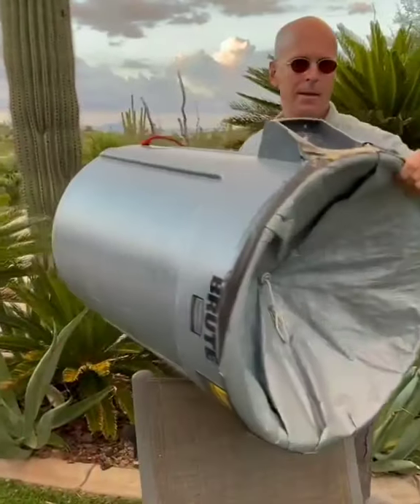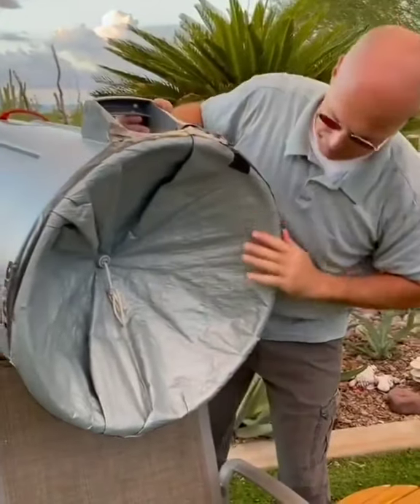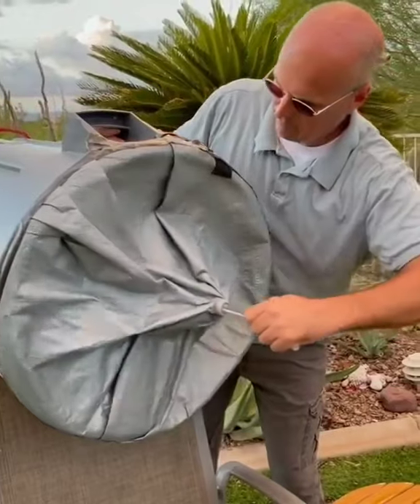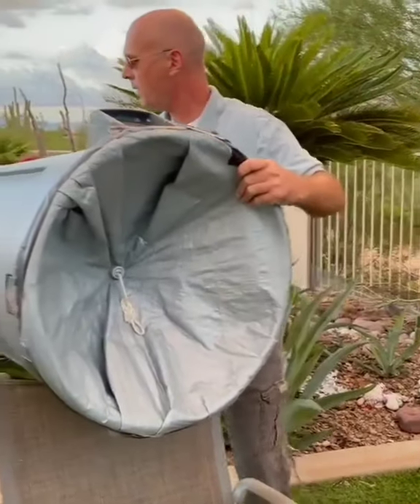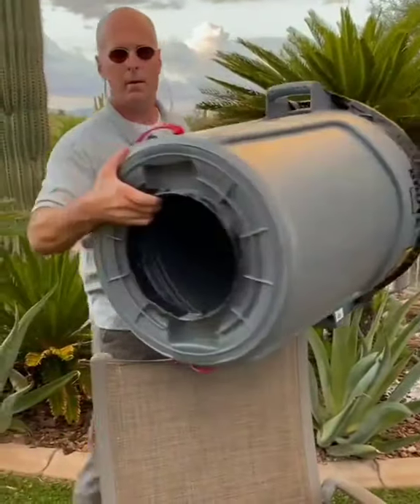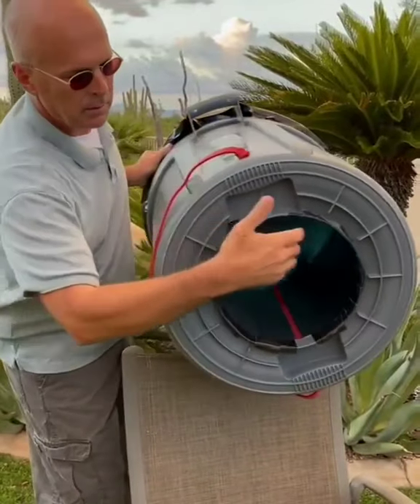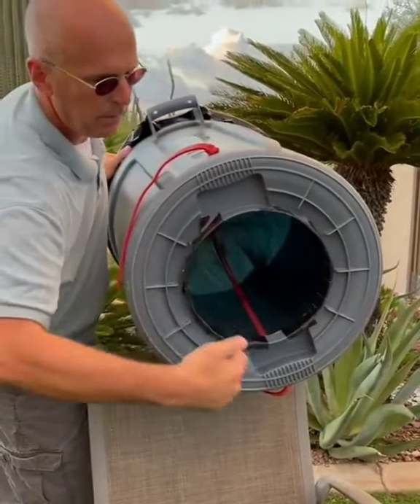Air Vortex Generator 😱😎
gadget#gadgets#gadgetings#gadgetlovers#manual#uesful#convenient#nice#great#housework#innovativedesign#innovativeproducts#moderndesign#industrialdesigner#designlove#designideas#designlife#archiproducts#creativedesign#homedecoration#design#minimalism#designlife#architecture#architecturelovers#life#lisestyle#loveyouself#foryou